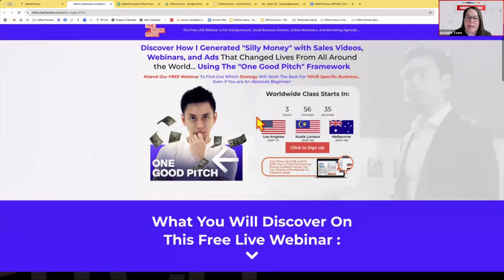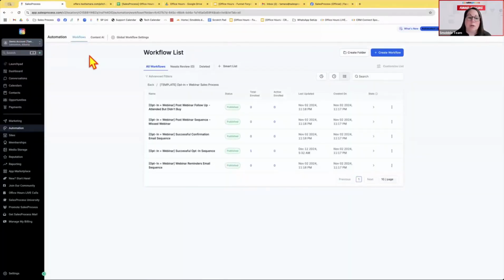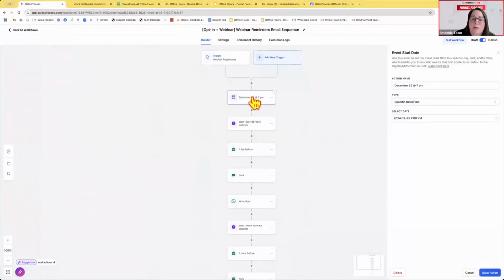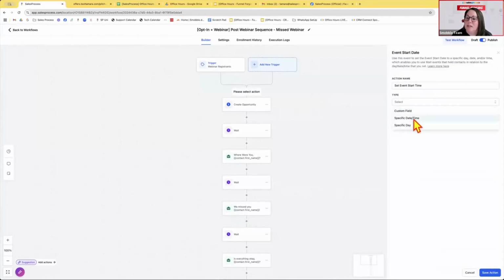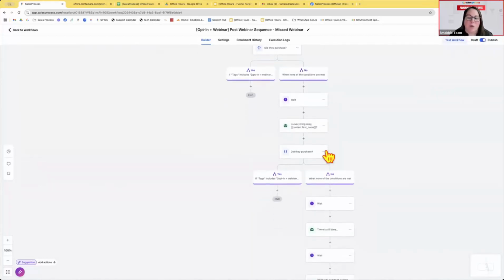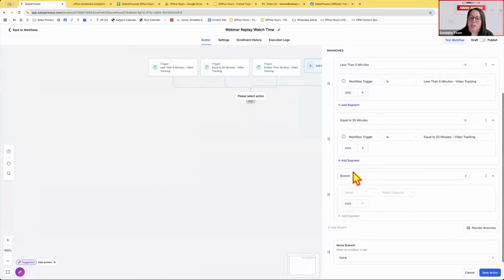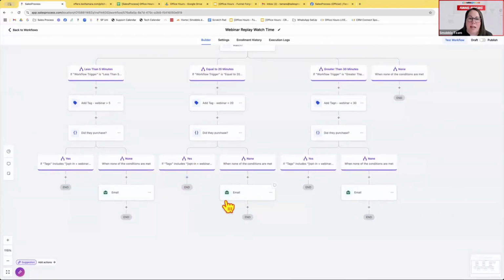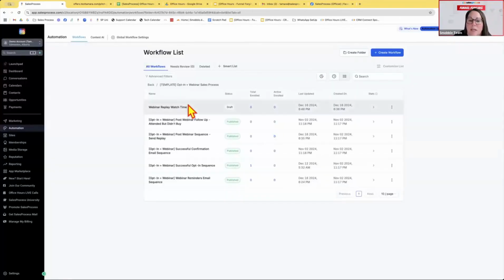SPOH - [Funnel Forging] - [17/12/2024]